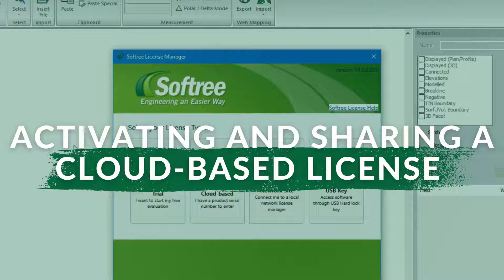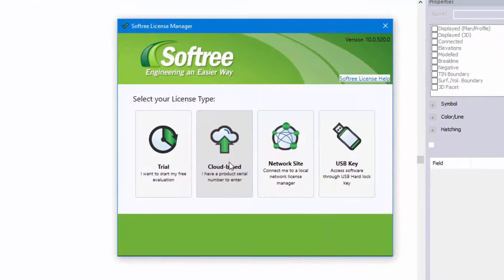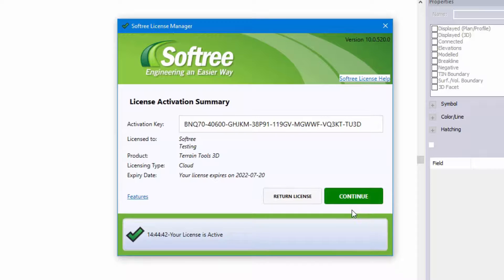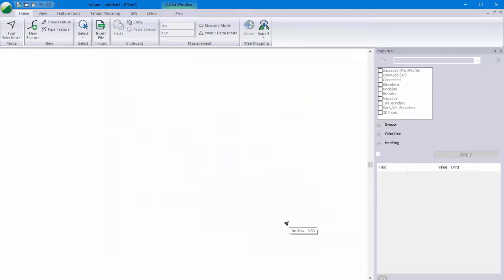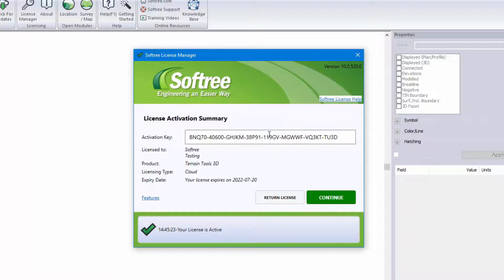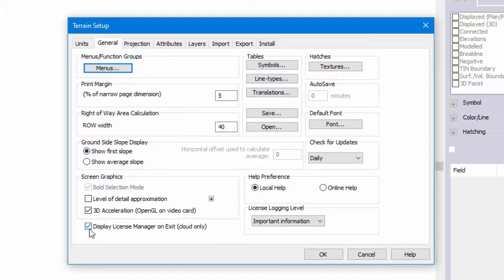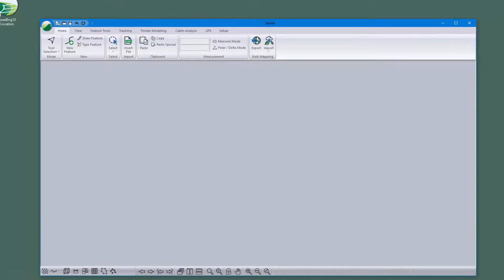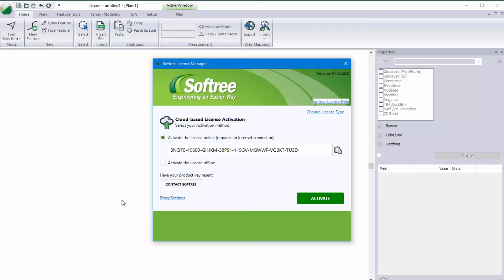Activating and Sharing a Cloud-Based License for RoadEng / Terrain Tools